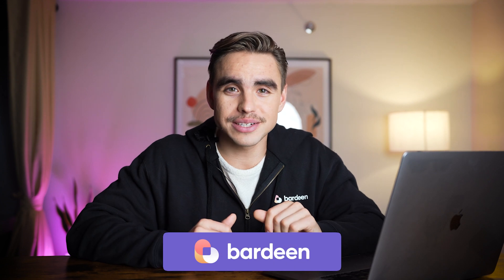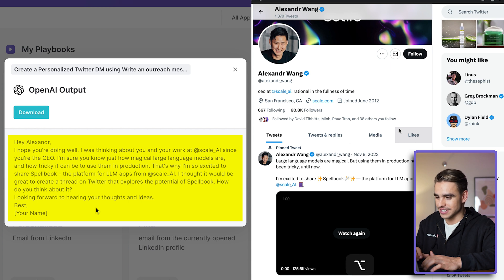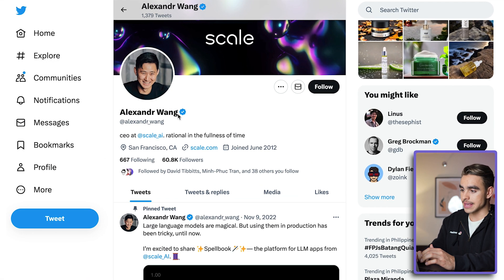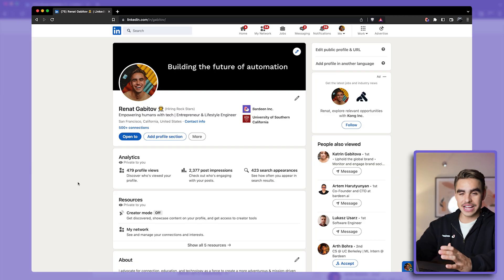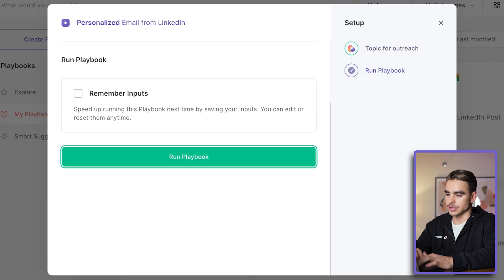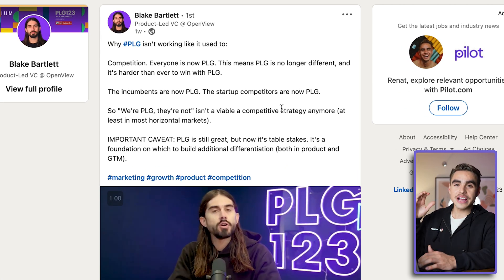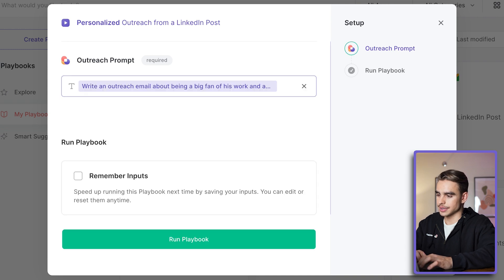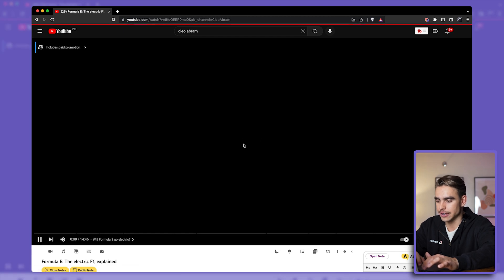How To Use AI For Influencer Marketing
🚨 The OpenAI command name has been updated! Try "get custom text generated by OpenAI."